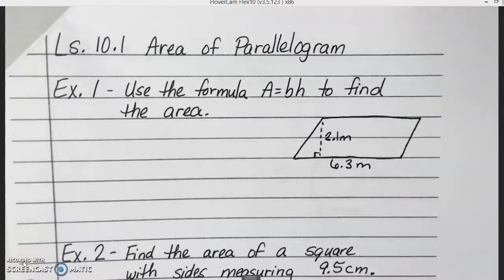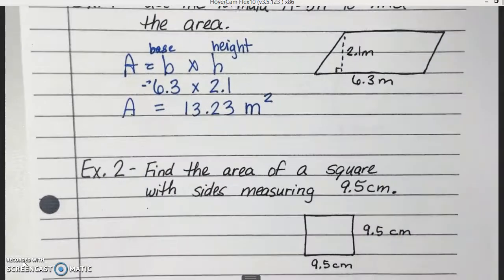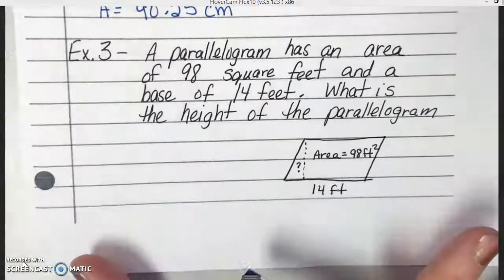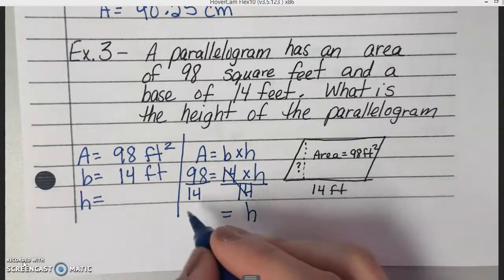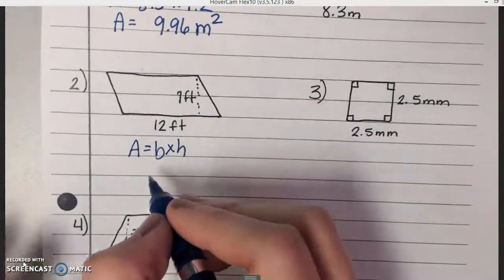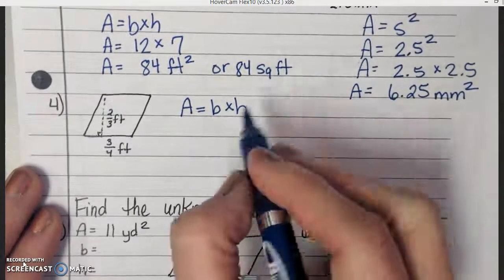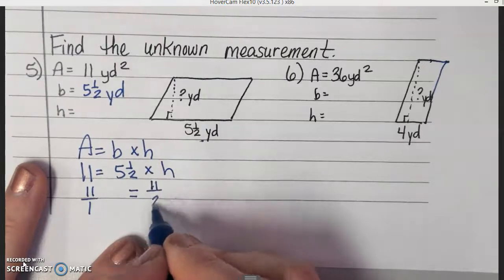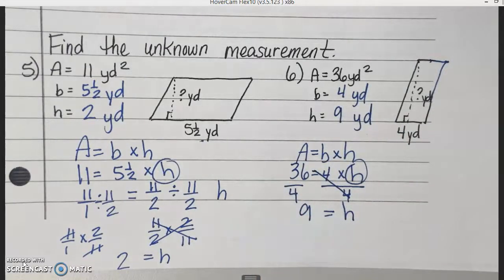Lesson 10.1: Area of a Parallelogram